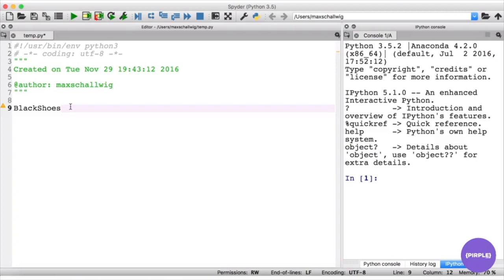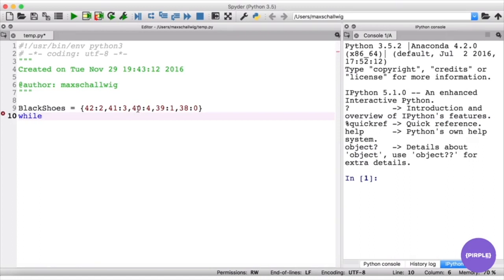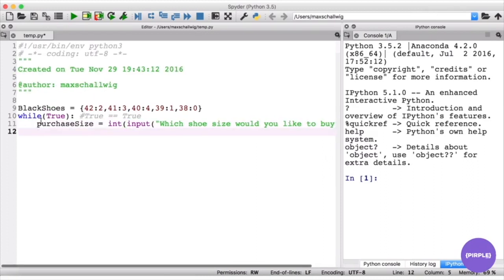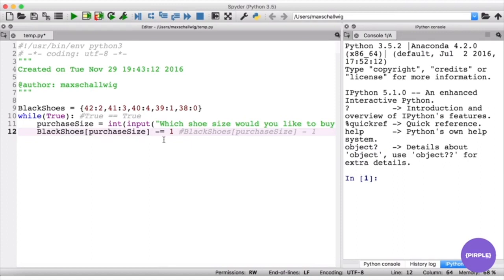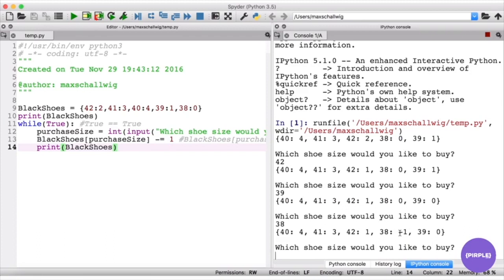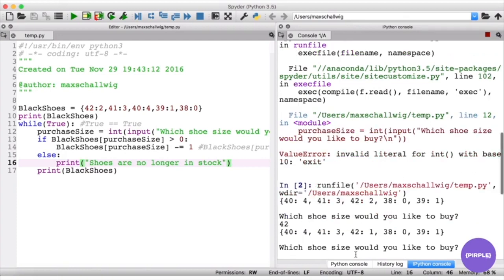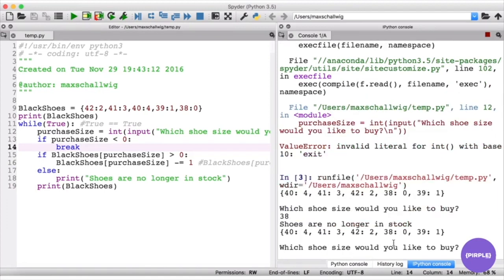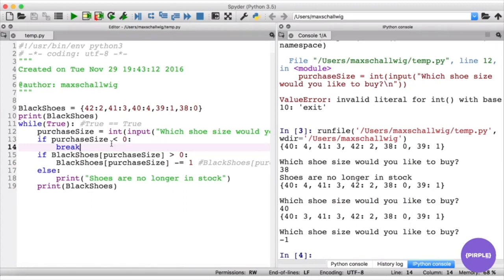11 - Python (Examples of Sets and Dictionaries)